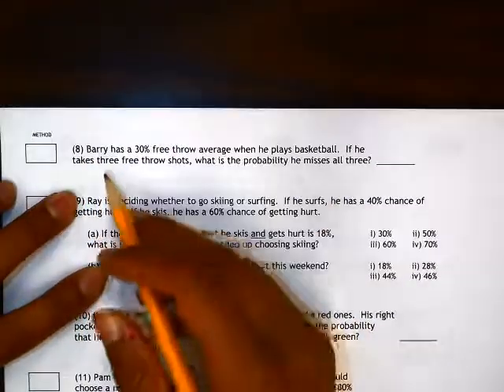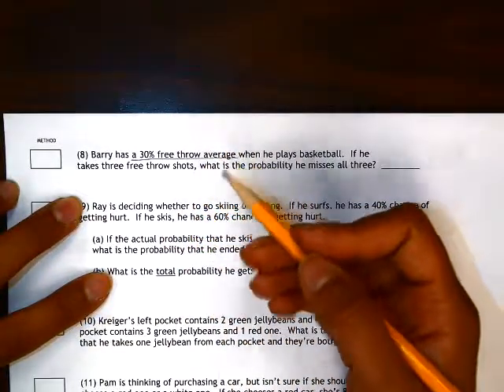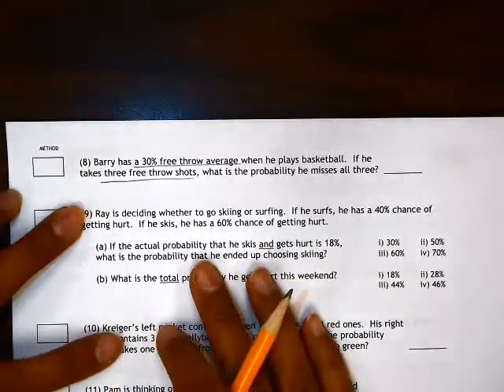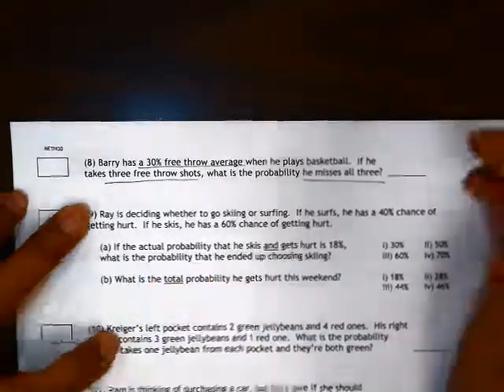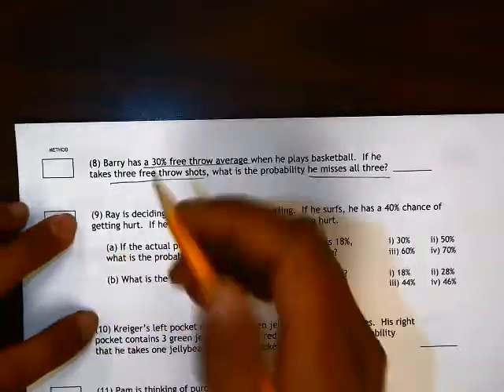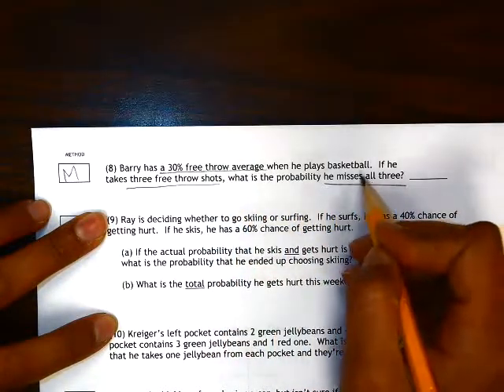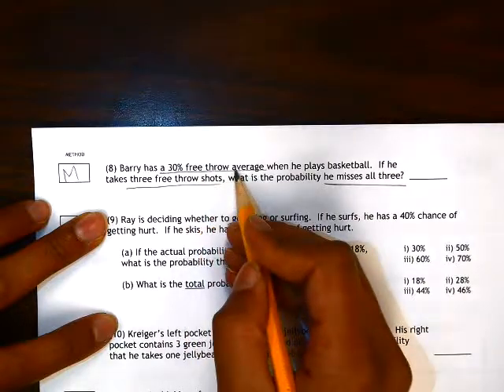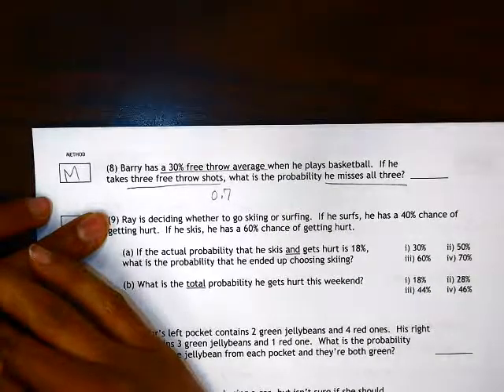Alg 2 29 4 Number 8 Probability (Independent)